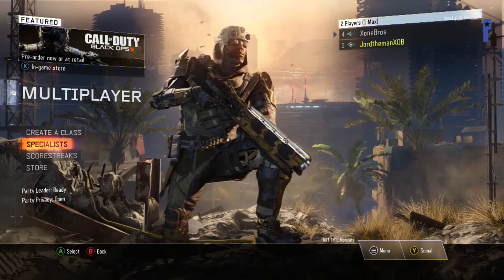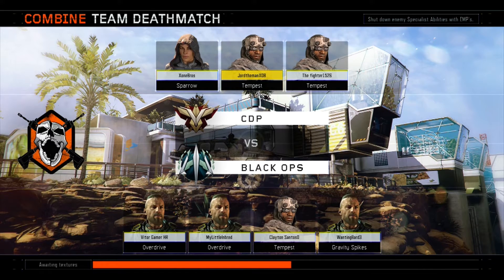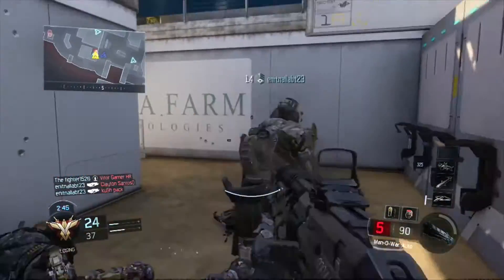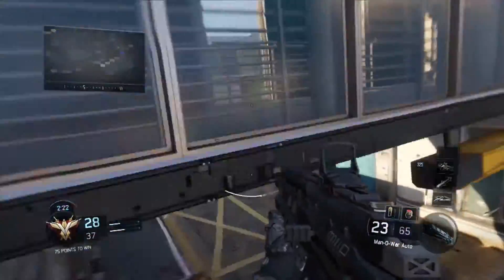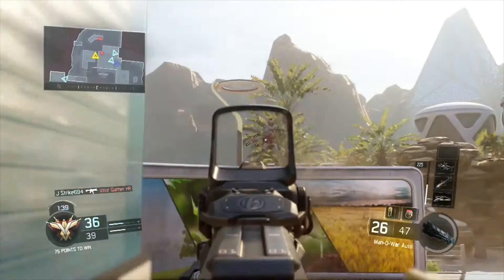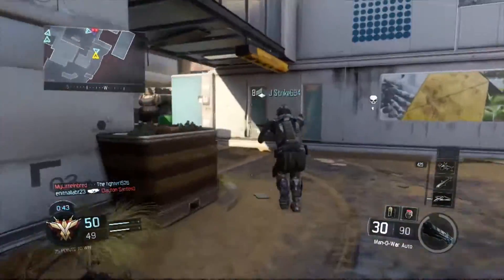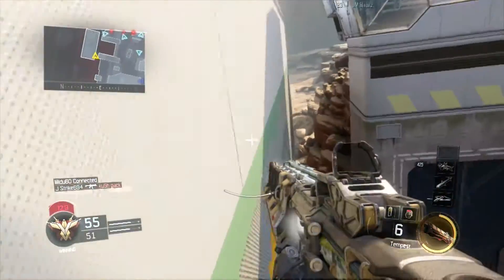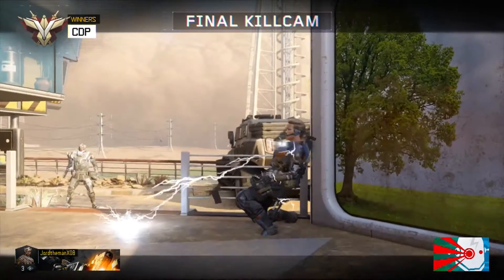Best COD EVER!!? Black Ops 3 Multiplayer Beta First Impressions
Join Jordtheman as he goes through COD Black ops and gives his first impressions of the game.